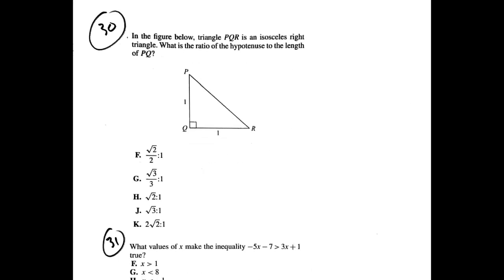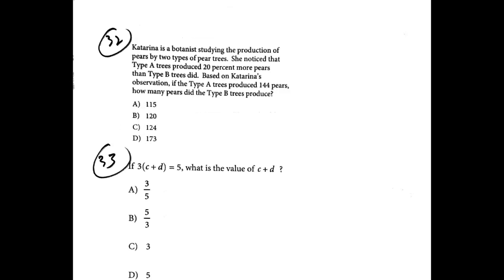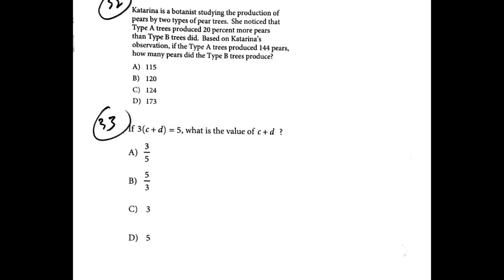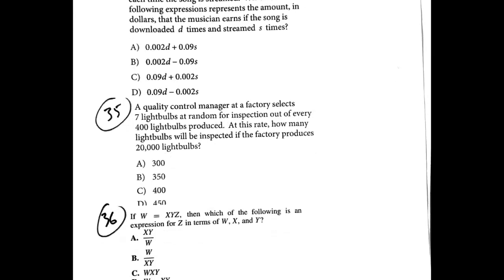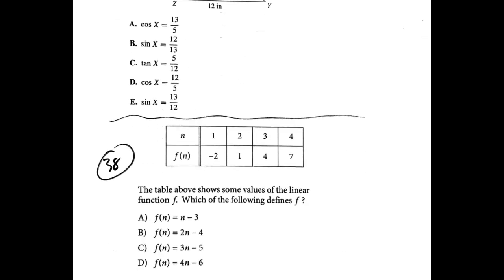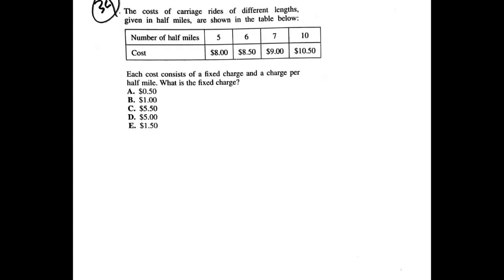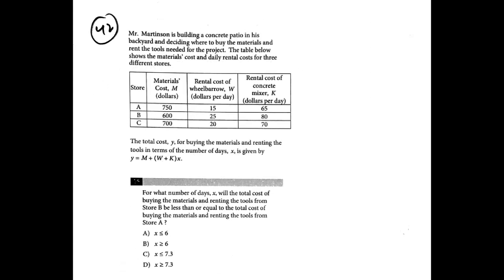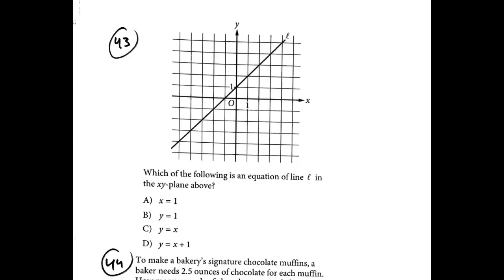mat act ia1 2024. Questions 29 44